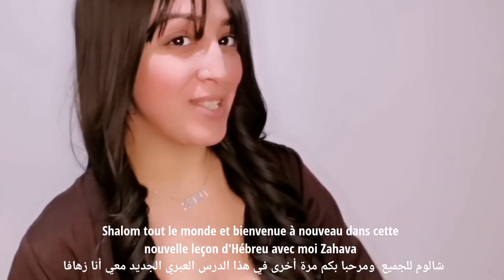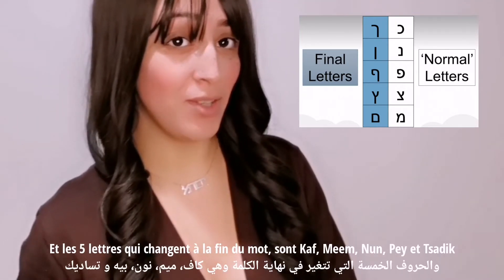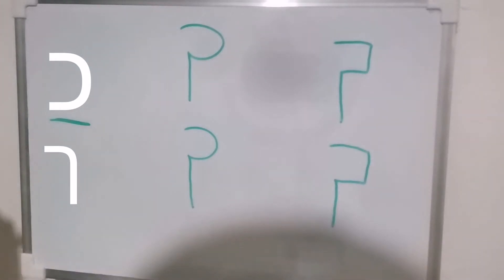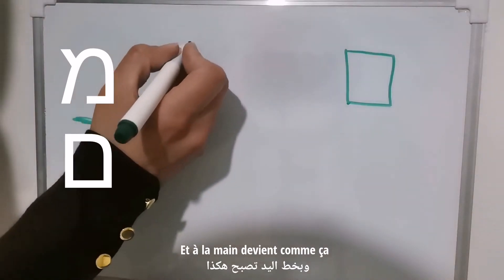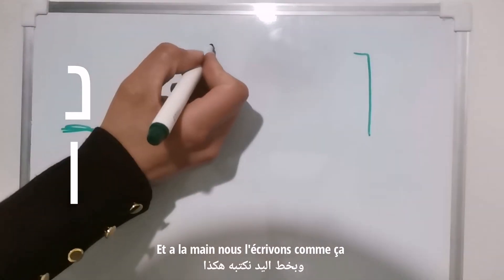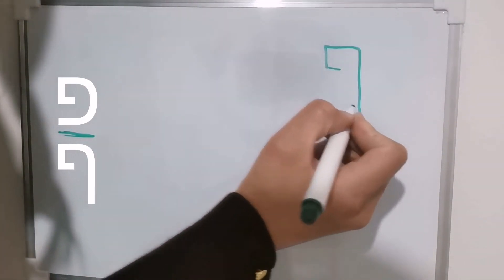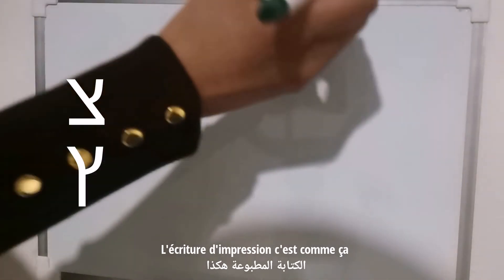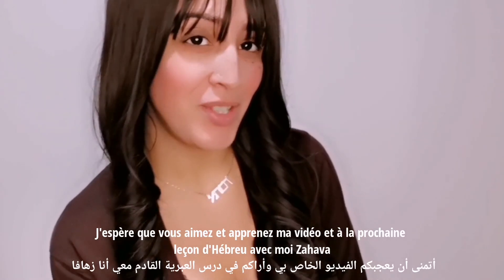Sofit Letters In Hebrew Alphabet (part 3) | Hebrew Basics | Lesson 18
The "Sofit" or "Final" letters. There are five "end letters" in the Hebrew language. In this video, we will learn about these letters and how to write them in print and by handwriten.

Please leave a comment if you liked it, and feel free to ask for a specific topic that you would like me to translate into Hebrew and make a video of it.

My videos it will be in english, but with Arabic and French subtitles.